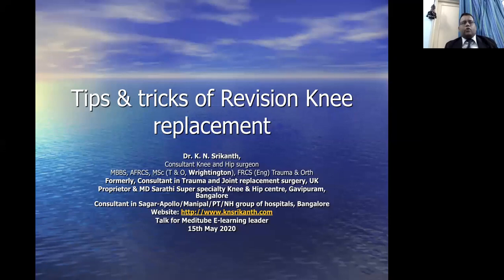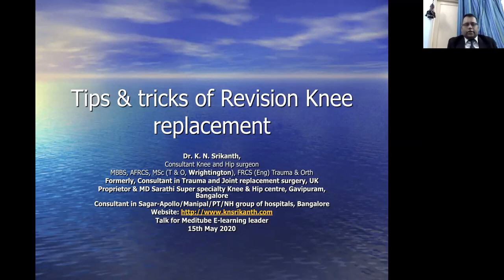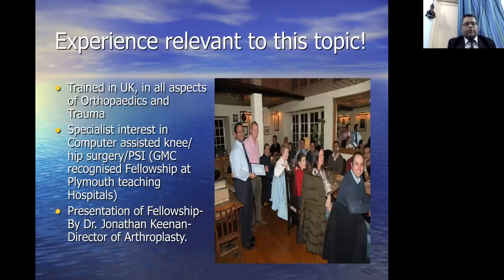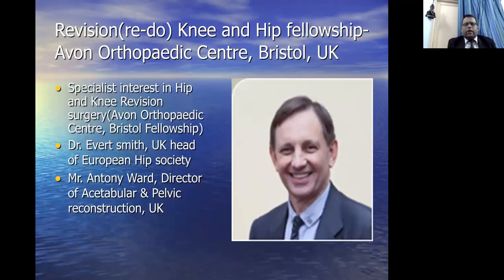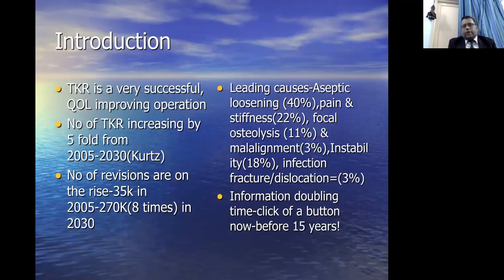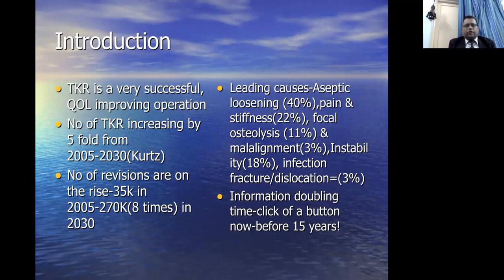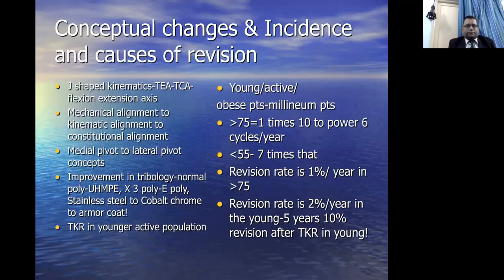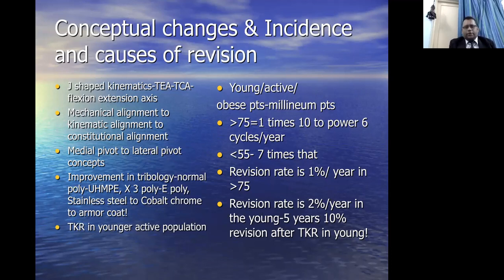Tips & Tricks of revision Knee replacement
Revision knee and hip replacement surgery is not for the novice surgeon. It needs great hands on training, great patience, resilience, team work, passion for the work & long time spent at the operating table!